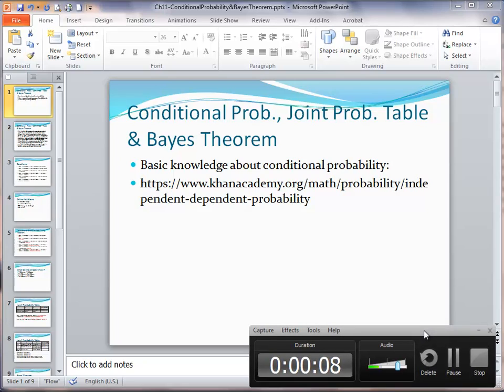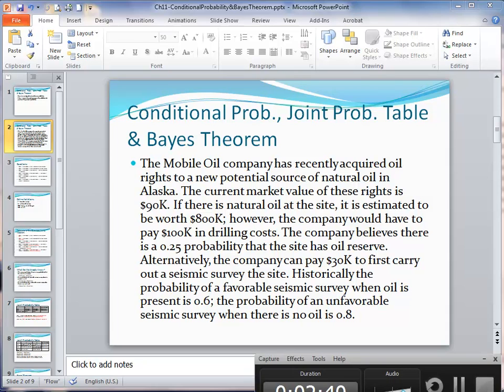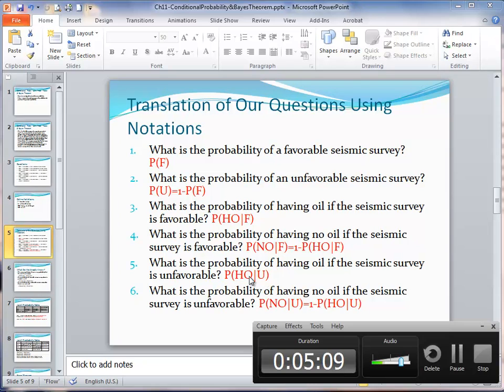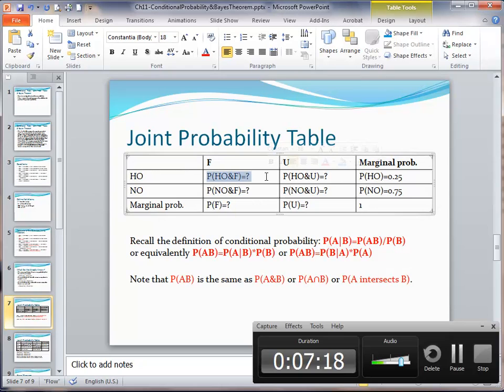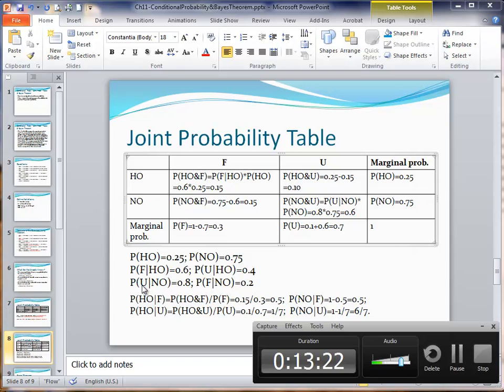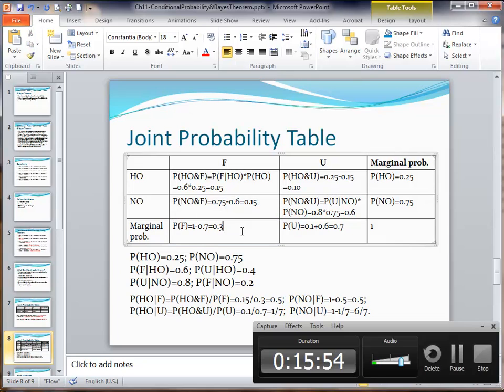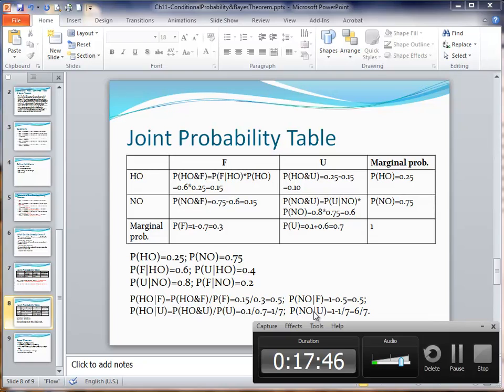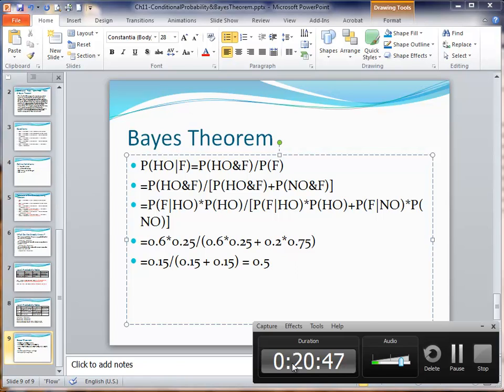Joint Probability Table and Bayes Theorem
It exemplies the concept of conditional probability, and usage of joint probability table and Bayes Theorem.